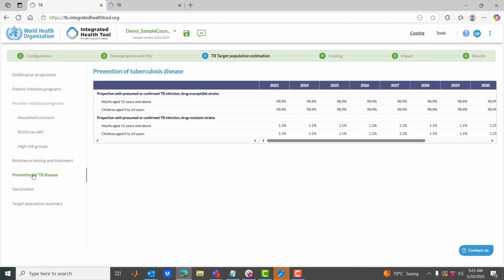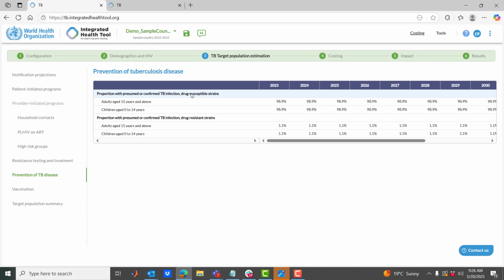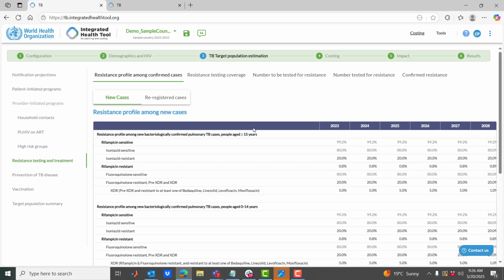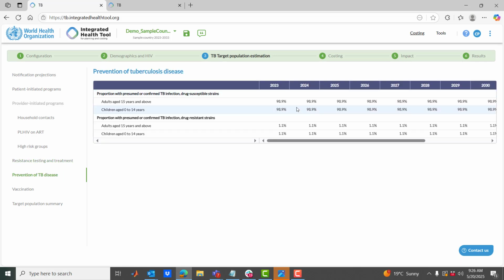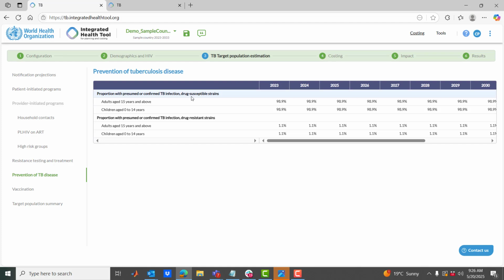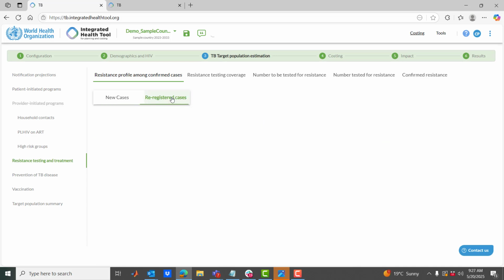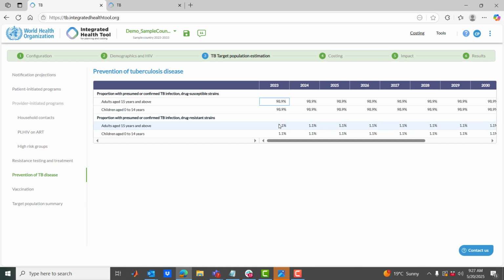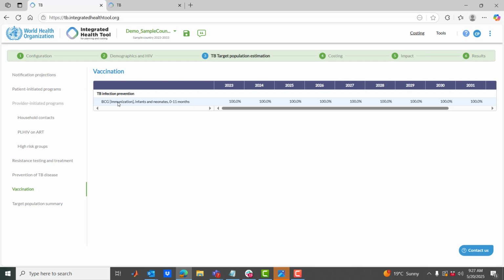Target population estimation: TB prevention and vaccination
This is a demonstration video on the TB module of the Integrated Health Tool for planning and costing (IHT) which can be accessed This video is part of six videos describing how to use the target population estimation section of the tool, which is the starting point for estimating interventions impact and projecting the number of people requiring services for the costing component.

This video demonstrates how to refine projections in those populations needing preventive treatment by allocating prevention regimens by drug susceptibility and age group.
For more information and additional resources including the other related demonstration videos, please